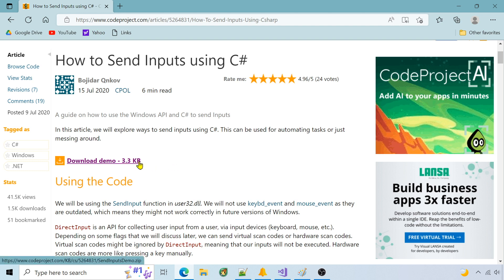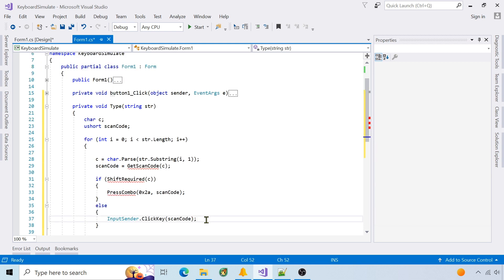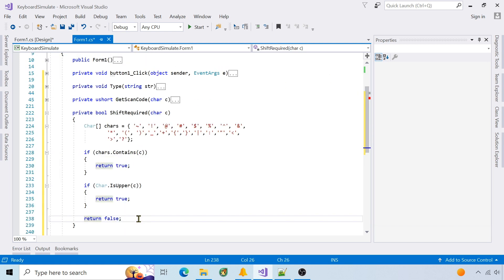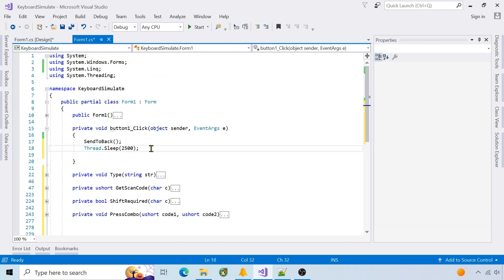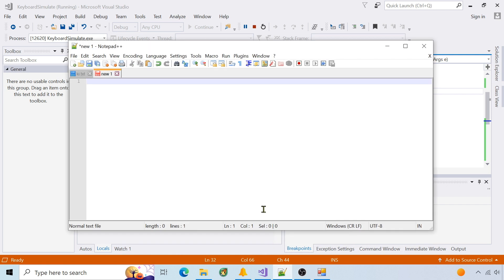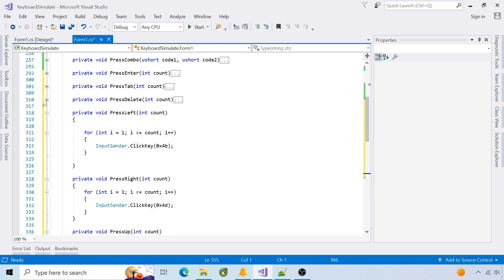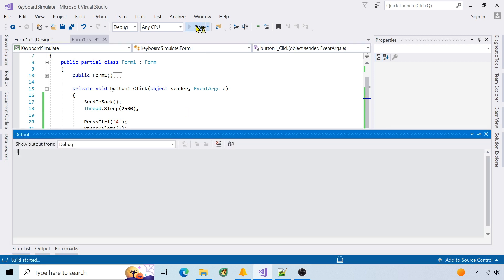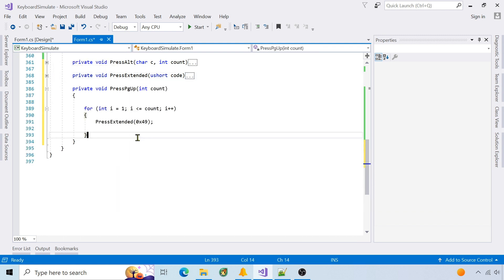C# - Simulate keystrokes with SendInput (codeproject implementation)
Simulate keyboard keystrokes in Windows apps using C# SendInput function.  A download from codeproject.com is used to build functions that type text, press navigation keys and extended keys.

Update 02/20/23: Delete and arrow keys called as extended keys to work with any num lock state

Update 12/2/25: In the method to type a string, I had to add a Thread.Sleep after each character to prevent faster systems from dropping characters. I suggest making that delay configurable with default of 5-10ms.

0:00 InputSender
0:13 Type characters
1:48 Navigation keys
2:35 Extended keys

Code:
private static void PressCombo(ushort code1, ushort code2)

            InputSender.SendKeyboardInput(new InputSender.KeyboardInput[]
                      new InputSender.KeyboardInput
                          wScan = code1,
                          dwFlags = (uint)(InputSender.KeyEventF.KeyDown | InputSender.KeyEventF.Scancode)
                      new InputSender.KeyboardInput
                          wScan = code2,
                          dwFlags = (uint)(InputSender.KeyEventF.KeyDown | InputSender.KeyEventF.Scancode)

            InputSender.SendKeyboardInput(new InputSender.KeyboardInput[]
                      new InputSender.KeyboardInput
                          wScan = code2,
                          dwFlags = (uint)(InputSender.KeyEventF.KeyUp | InputSender.KeyEventF.Scancode)
                      new InputSender.KeyboardInput
                          wScan = code1,
                          dwFlags = (uint)(InputSender.KeyEventF.KeyUp | InputSender.KeyEventF.Scancode)

private static void PressExtended(ushort code)

            InputSender.SendKeyboardInput(new InputSender.KeyboardInput[]
                new InputSender.KeyboardInput
                    wScan = 0xe0,
                    dwFlags = (uint)(InputSender.KeyEventF.ExtendedKey | InputSender.KeyEventF.Scancode),
                new InputSender.KeyboardInput
                    wScan = code,
                    dwFlags = (uint)(InputSender.KeyEventF.ExtendedKey | InputSender.KeyEventF.Scancode)